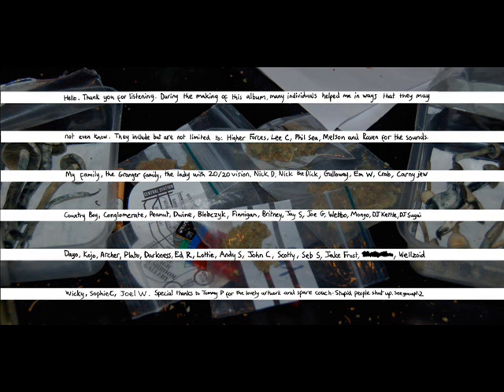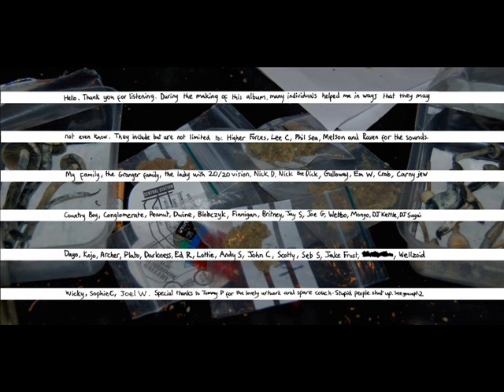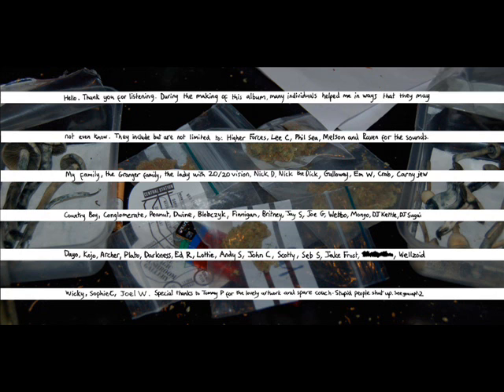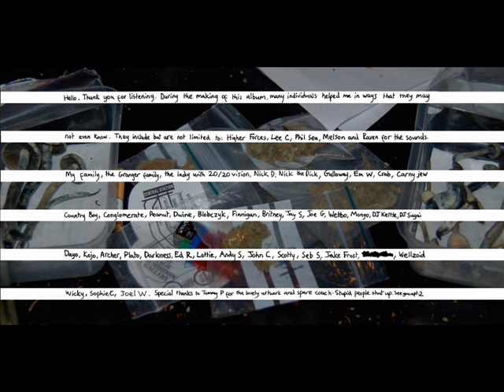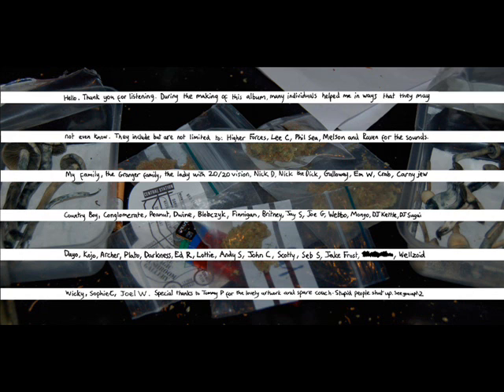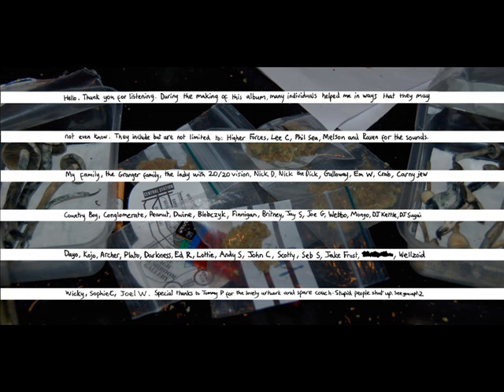Jester J - Note to self